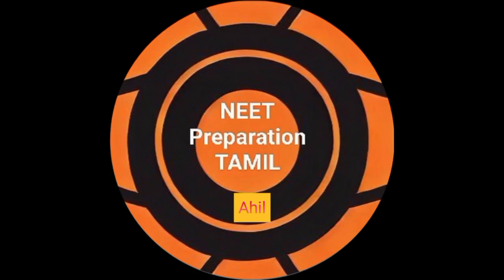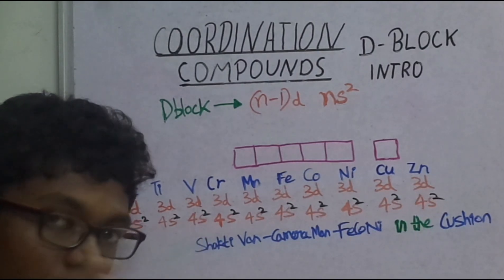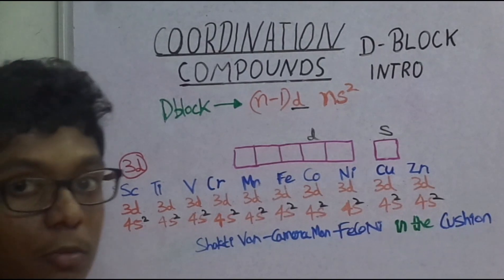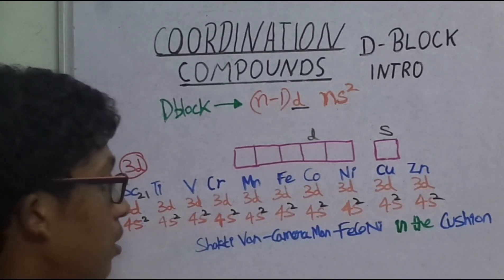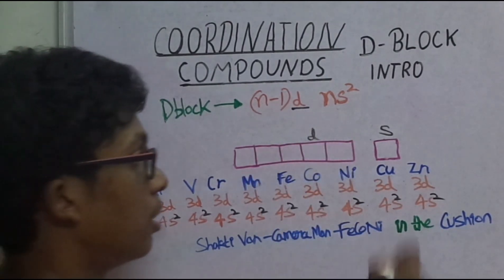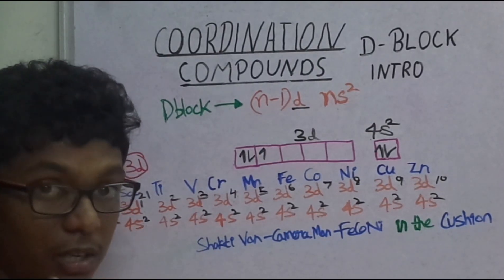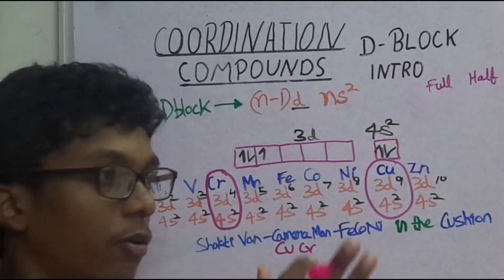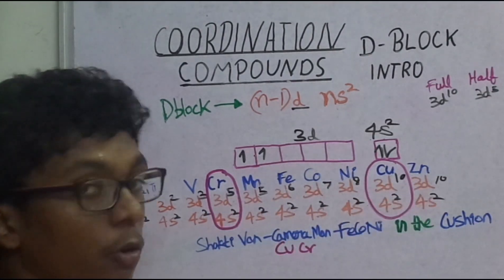D-block Introduction for Coordination Compounds-9|| NEET Preparation Tamil || NEET Chemistry Class12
Hey guys, since D-block metals are the centre-pieces of Coordination Compounds, I decided to create a video on it, so you do not face any difficulty. I even made a Tamil mnemonic/trick for you to remember the 3d series in order. Make notes, and enjoy life. All the best.

0:00 Intro
2:08 D-block mass trick
4:13 -Exceptions Twist
6:20 - other stuff